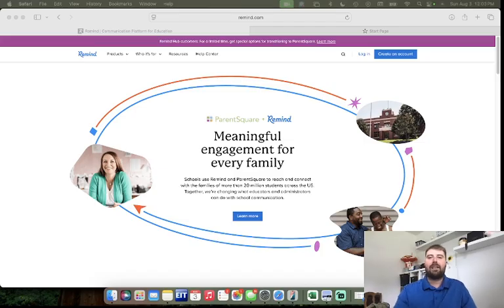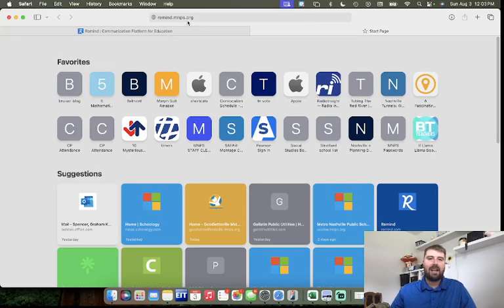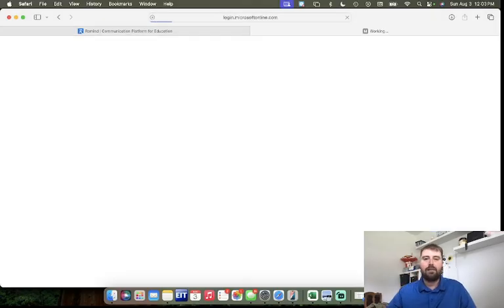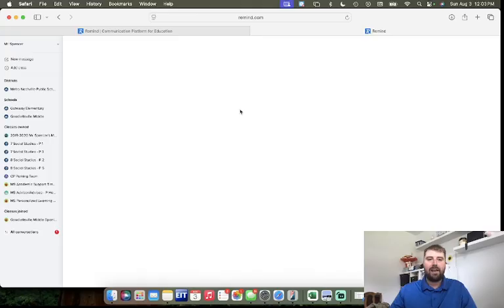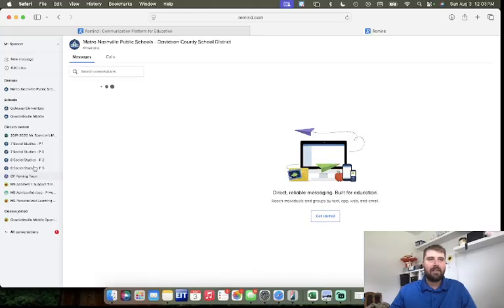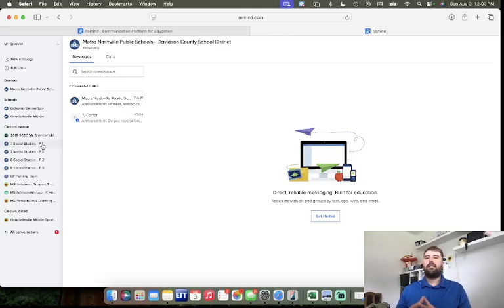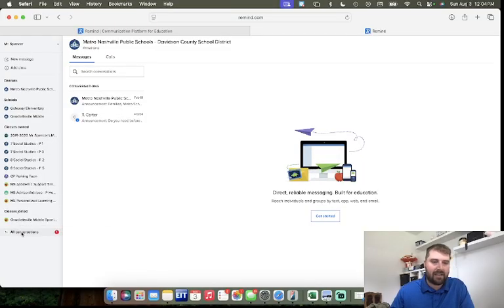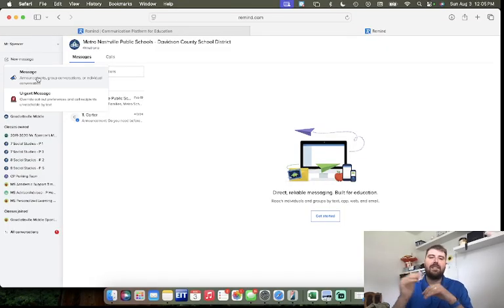Mr. Spencer Presents: An Introduction to Remind